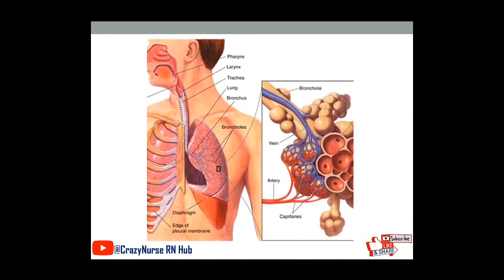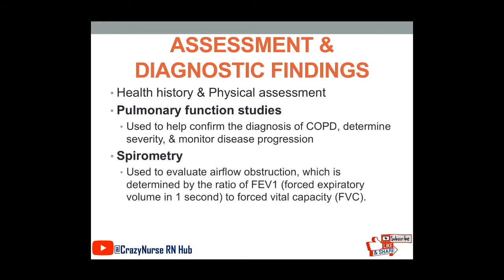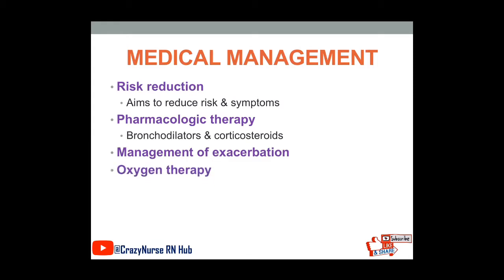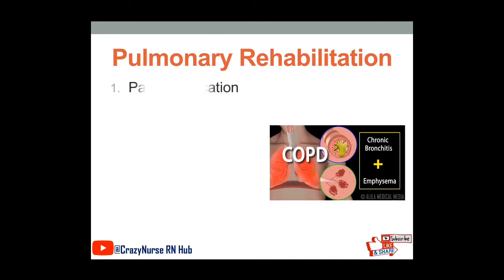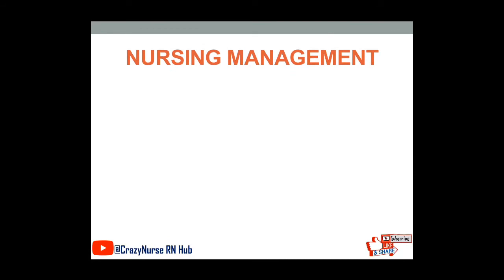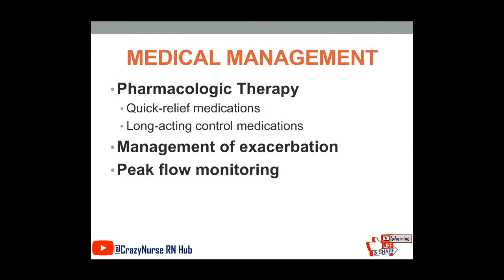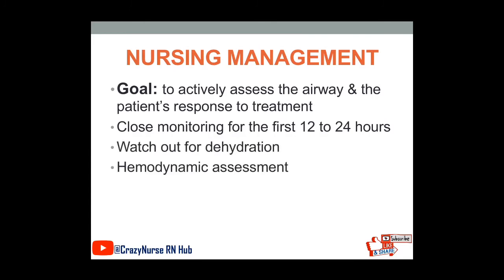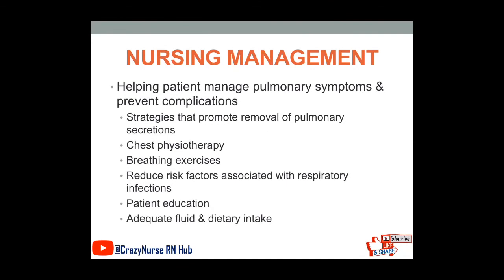Med-Surg: Chronic Pulmonary Disorders